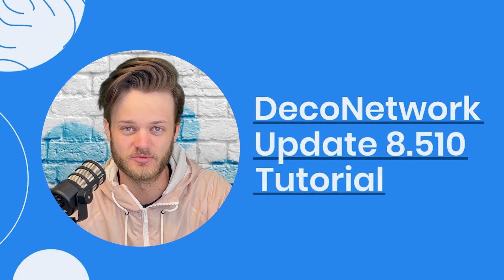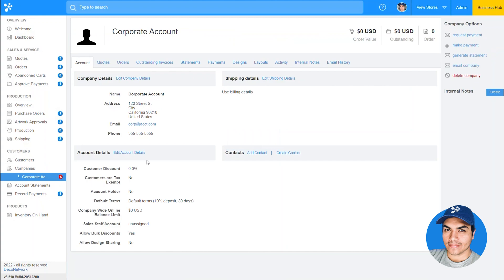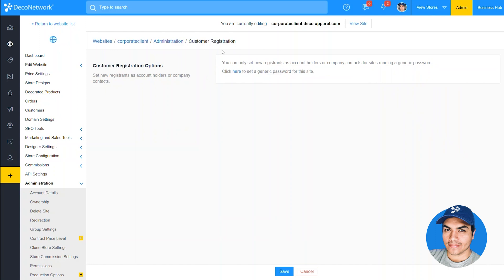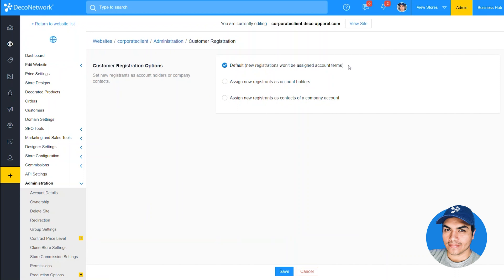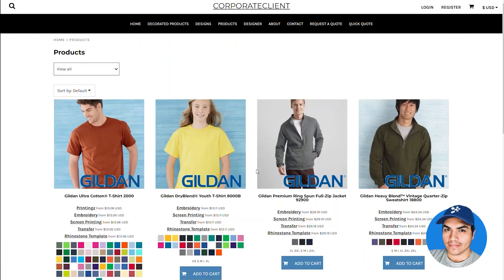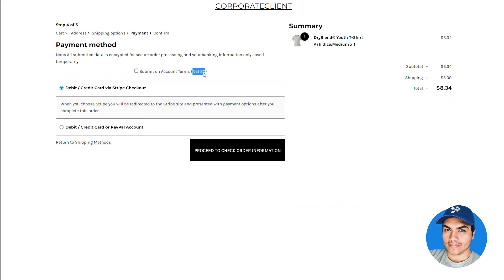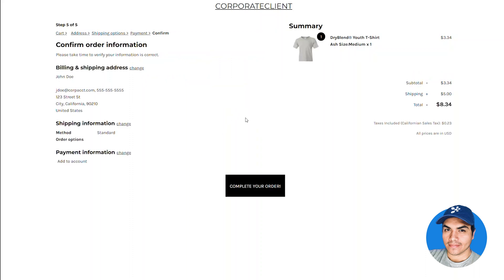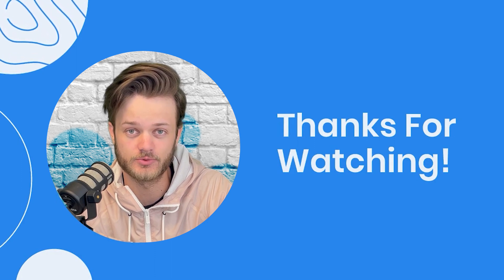Assign website users as Account Holders or Account Contacts - Update 8.510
DecoNetwork's Cris Cruz breaks down one of our most recent updates, Assign website users as Account Holders or Account Contacts which can be found in update 8.510.